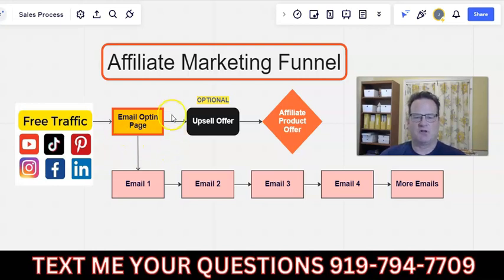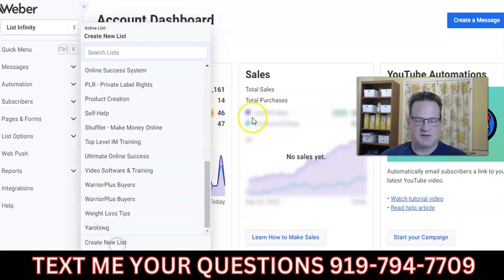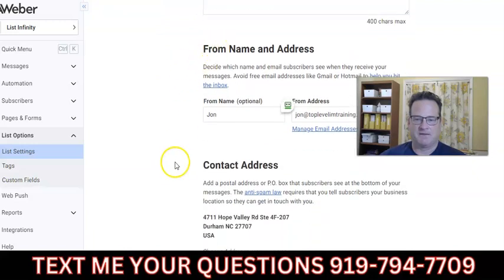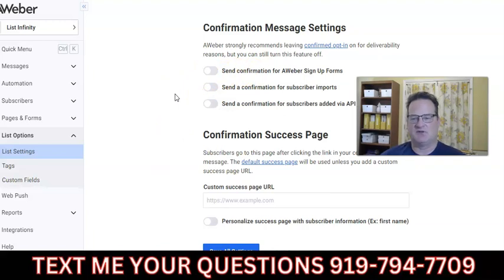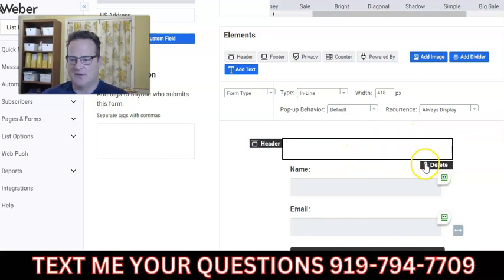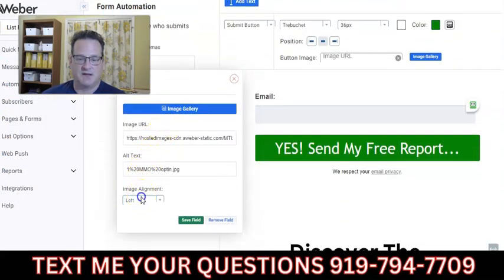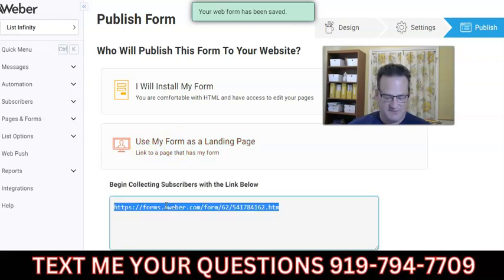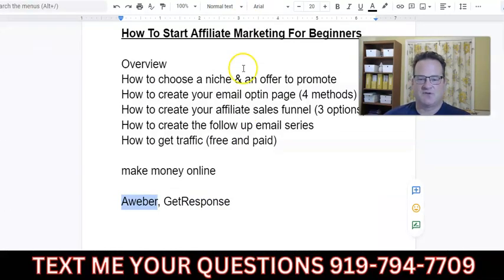How To Start Affiliate Marketing For Beginners (Video 3) Create Email Optin Page With Autoresponder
This free video training series will show a beginner how to create an effective affiliate sales funnel to earn commissions.

In this video we discuss how to create the email optin page using your email autoresponder.